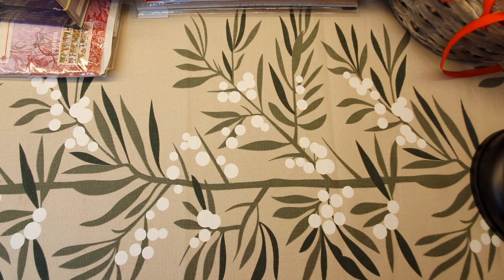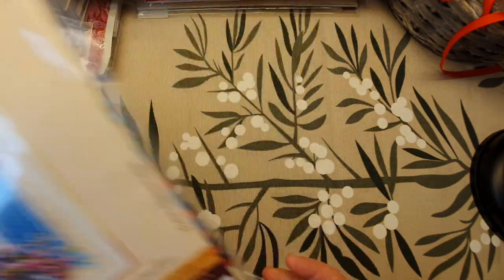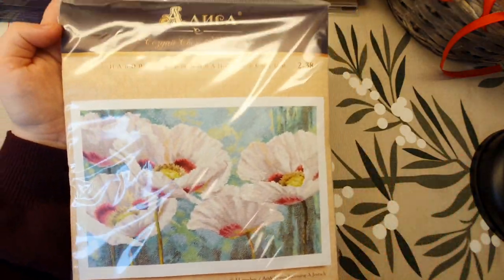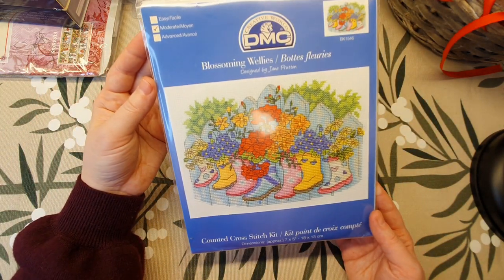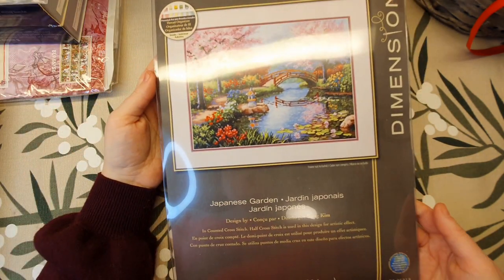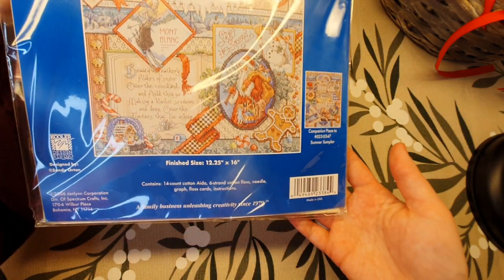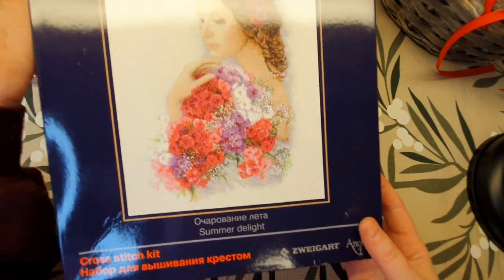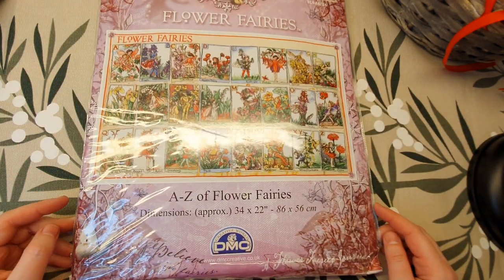FLOSSTUBE #15 All the cross stitch kits that I own